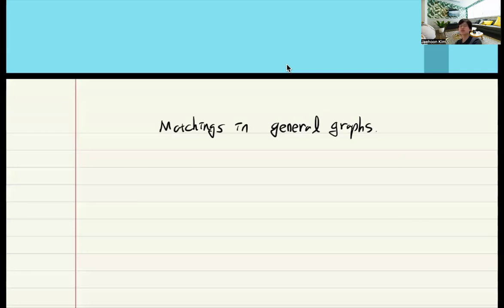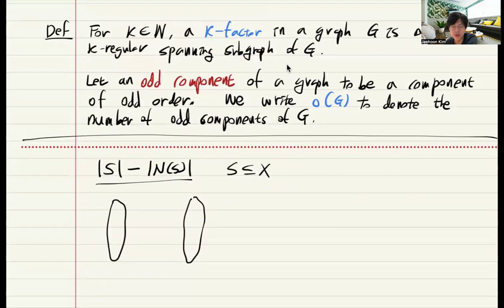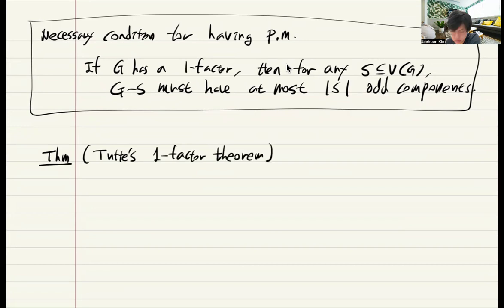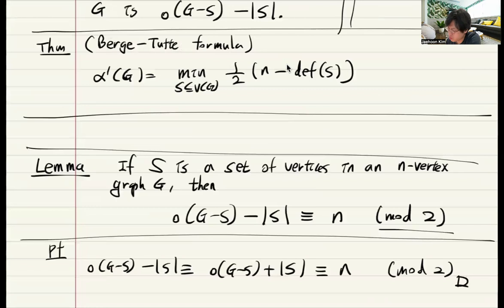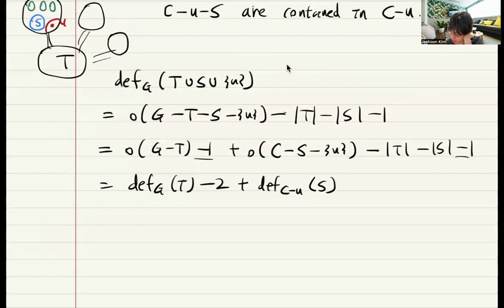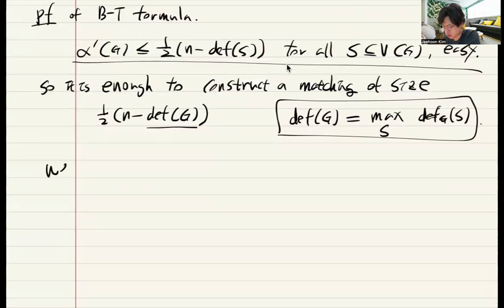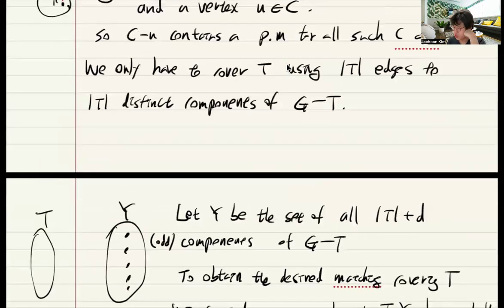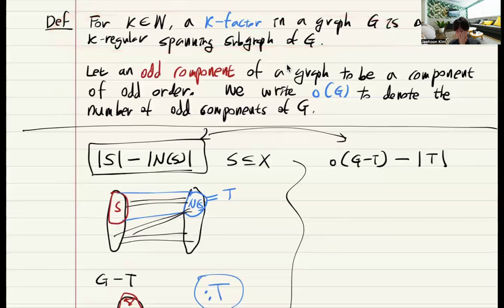Graph theory at KAIST 4-3 Berge Tutte formula